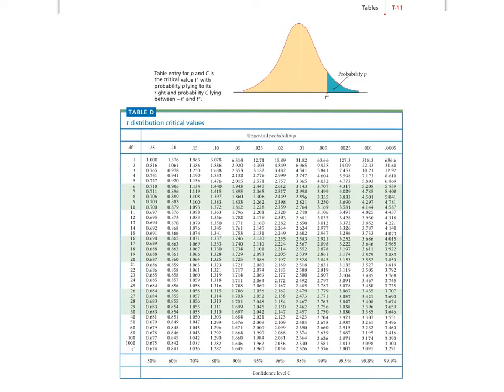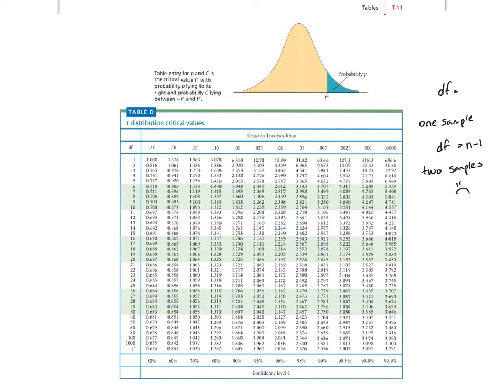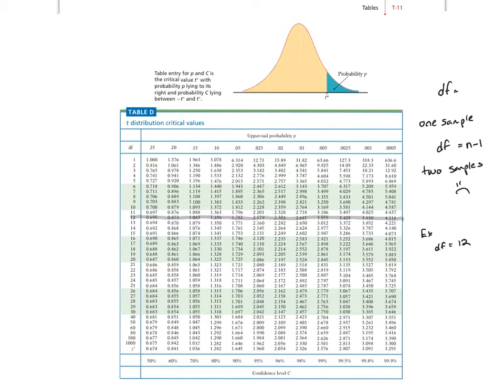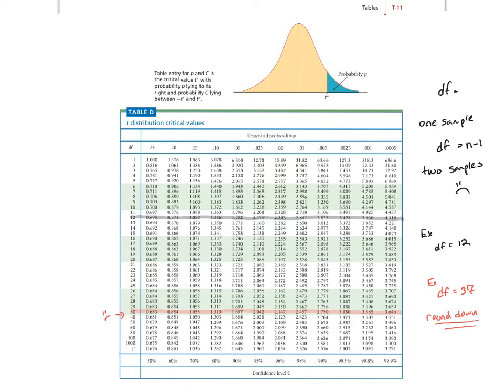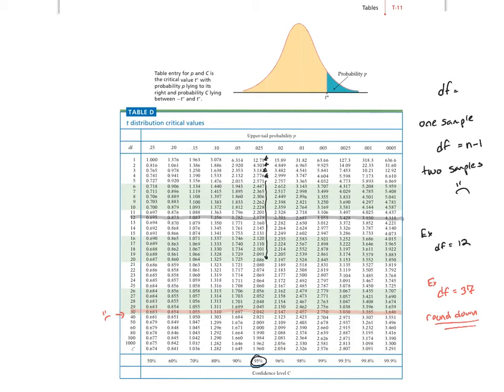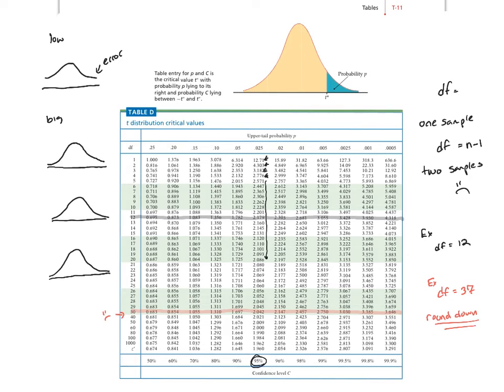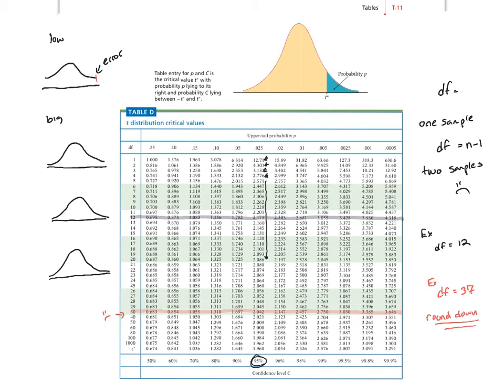T table what